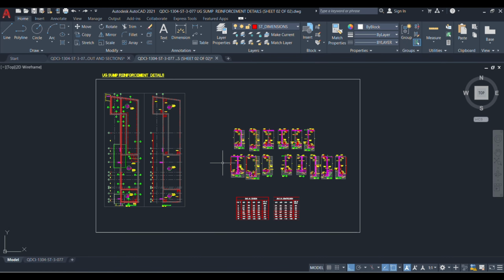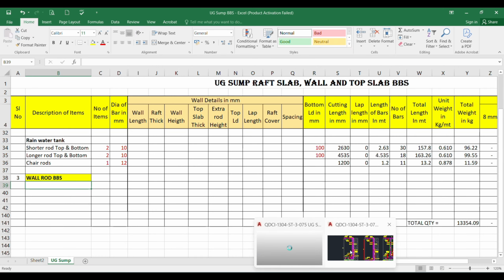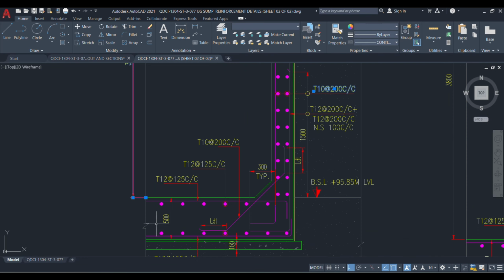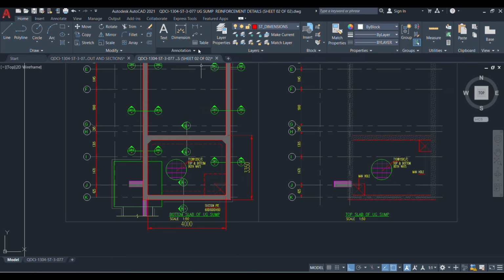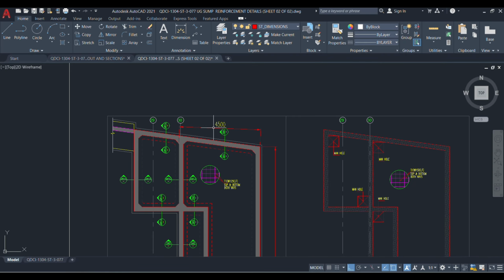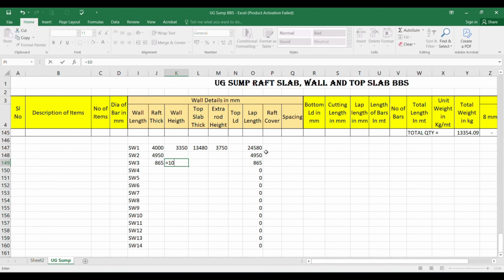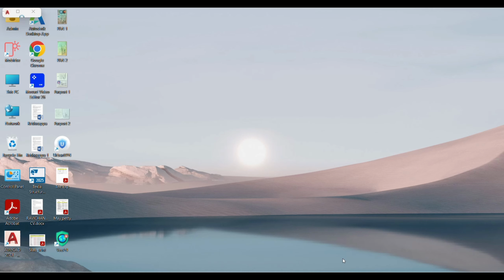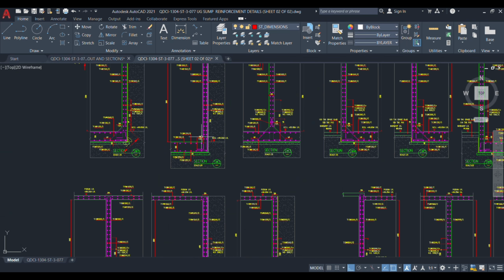BBS Training | UG Sump Wall BBS Made Easy | Wall Section Length Calculation Part 1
In this video, we explain the complete process of UG Sump Wall BBS Calculation Part 1 focusing only on wall section length identification and tabulation methods. Learn how to find individual wall lengths, divide wall sections correctly, and prepare the tabular format before reinforcement calculation.

This step-by-step explanation helps civil engineers, site engineers, quantity surveyors, and BBS learners improve speed and accuracy in bar bending schedule preparation.

📌 Topics Covered:
✔ UG Sump Wall Section Identification
✔ Wall Length Calculation Method
✔ Section-wise Wall Tabulation
✔ BBS Preparation Basics
✔ Practical Site Calculation Method

Watch till the end to avoid common wall calculation mistakes in UG Sump projects.